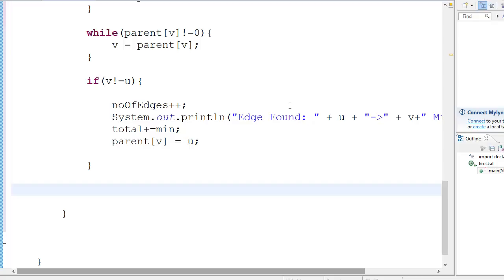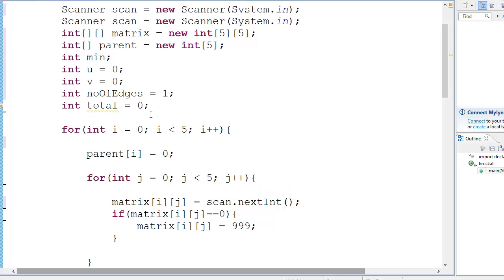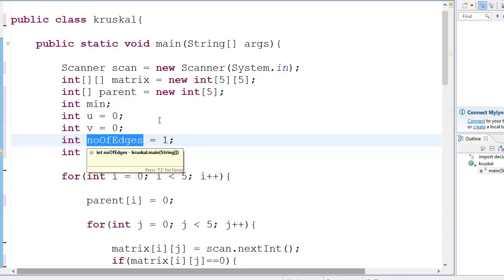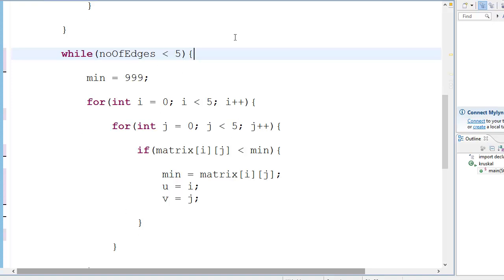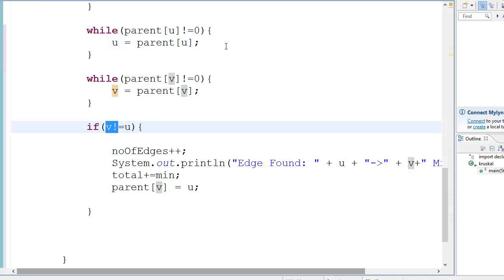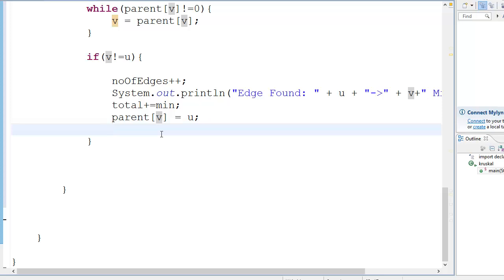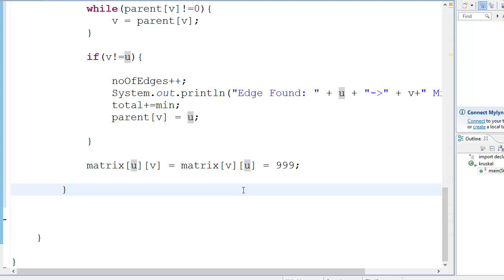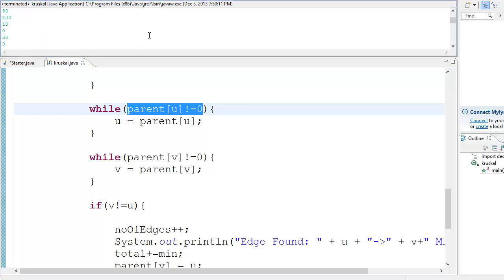Kruskal's Algorithm | Code Tutorial | Part 2